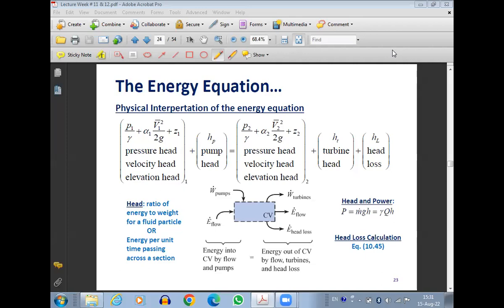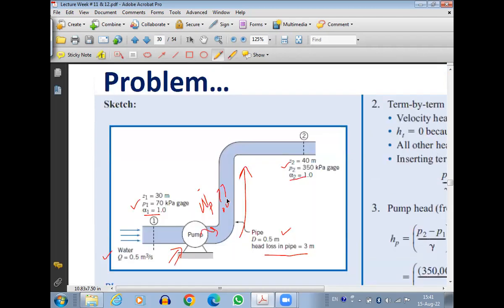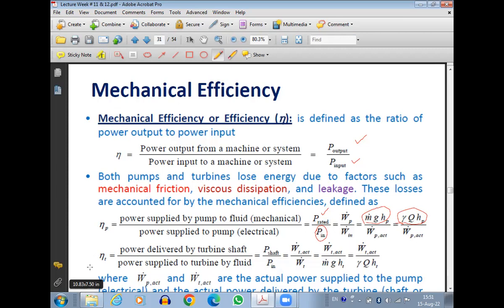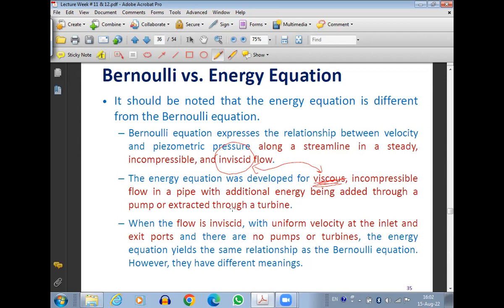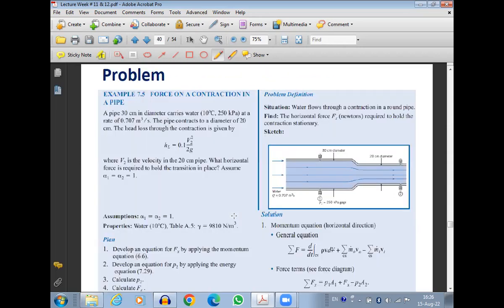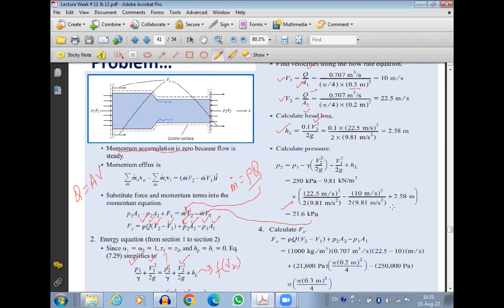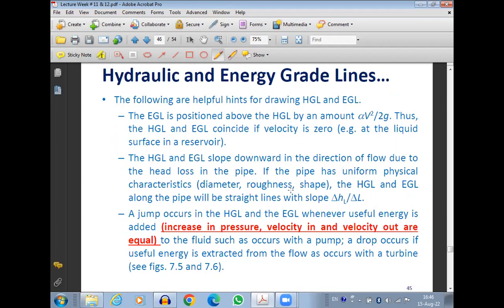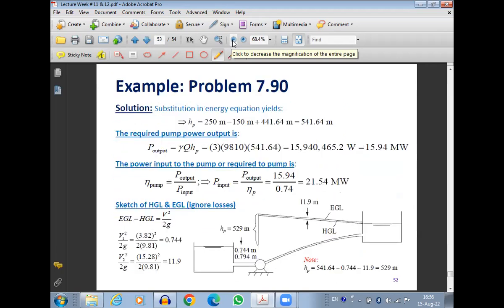Video Lecture Fluid Mechanics 12/16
This video is focused on the chapter "Energy Principle" from the  textbook "Fluid Mechanics by Crowe & Elger".